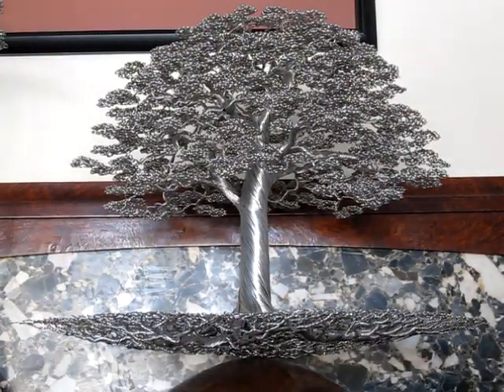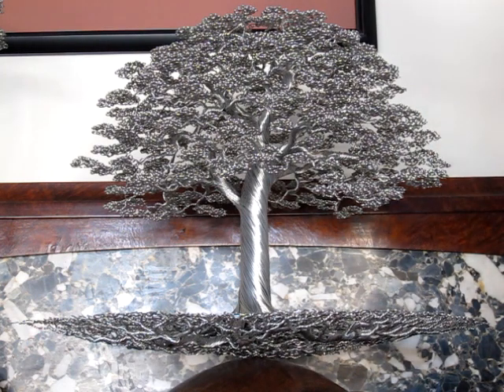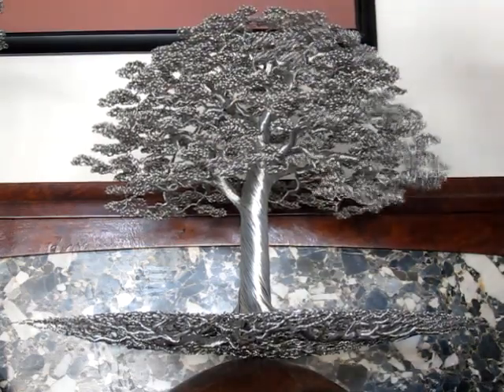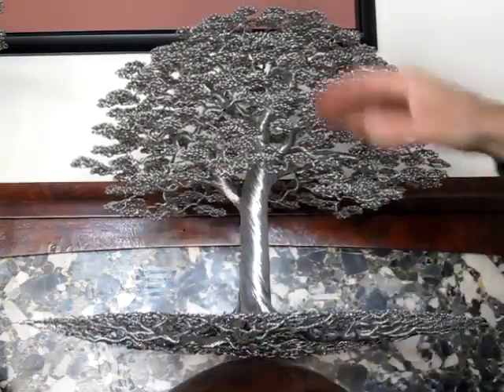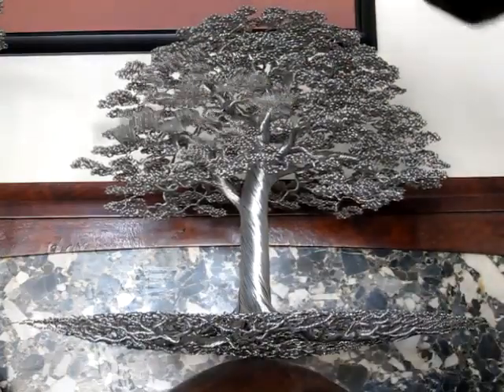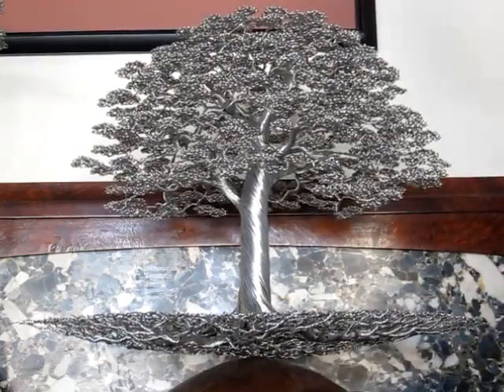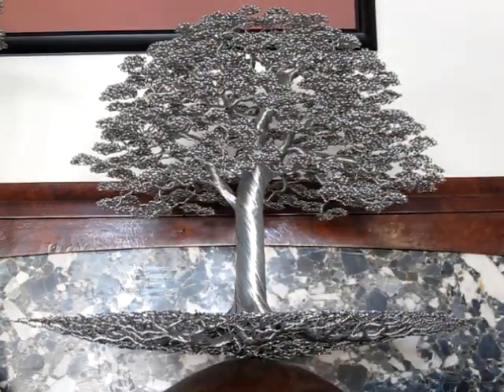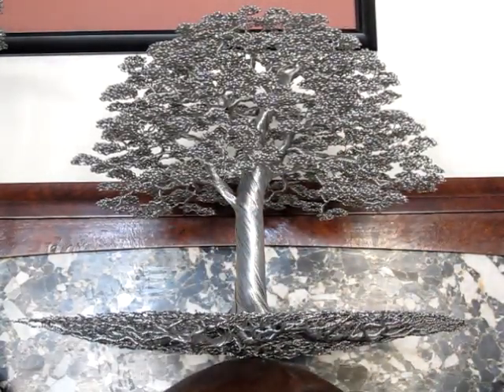Slap test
More damage testing